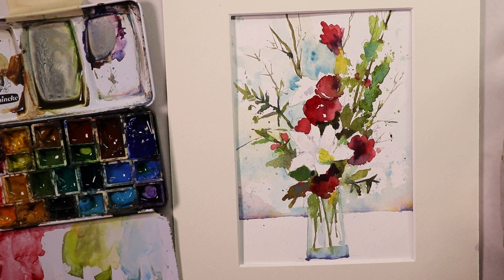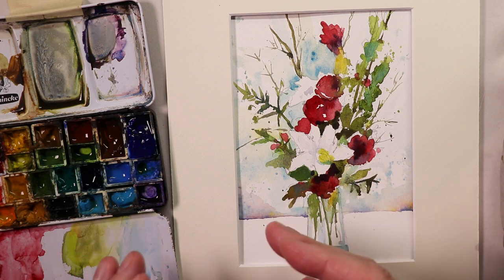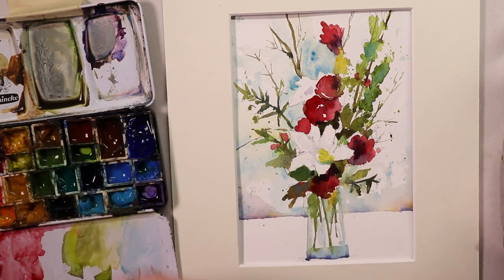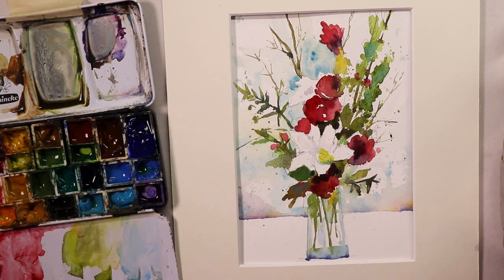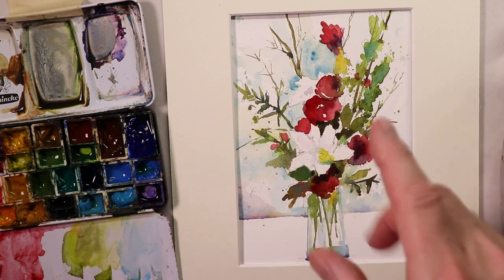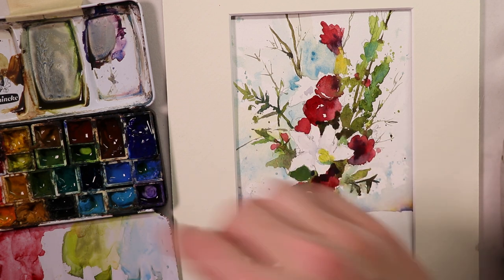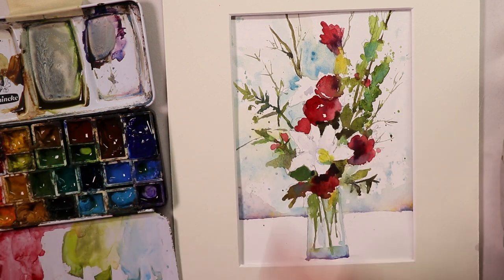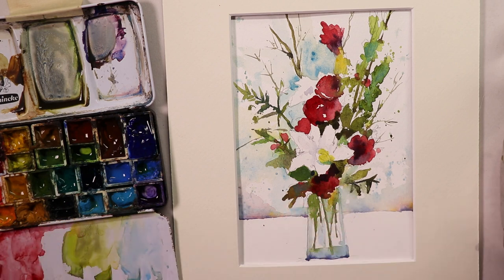Flowers and Leafy Forms in Watercolor - with Chris Petri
Hi Everybody, in this video we cover all the details of creating a Flower Painting with Leafy forms in Watercolor including pencil drawing, mind set before painting, and then getting the washes on the paper with confidence and a clear purpose. Have Fun and Enjoy the process!